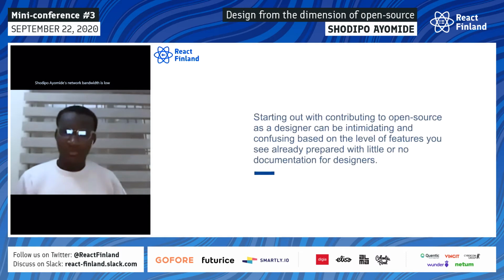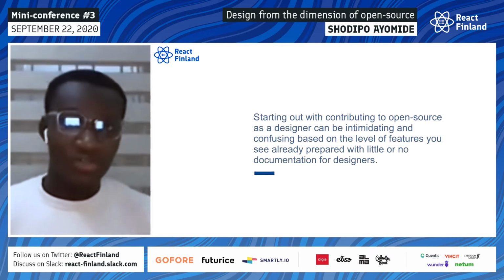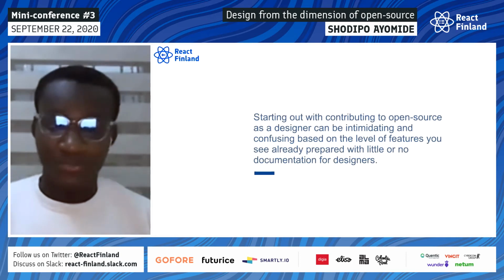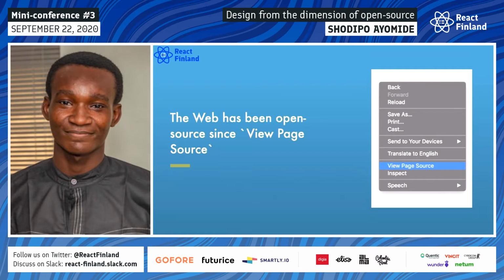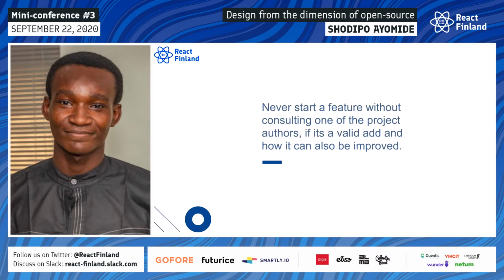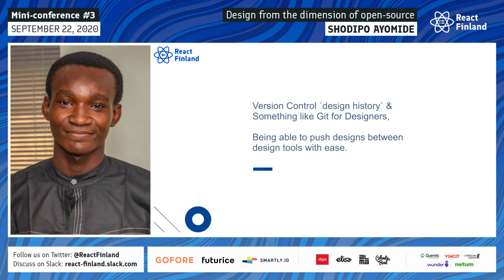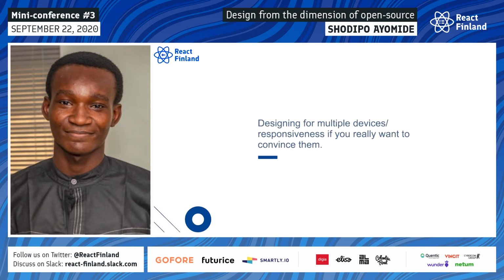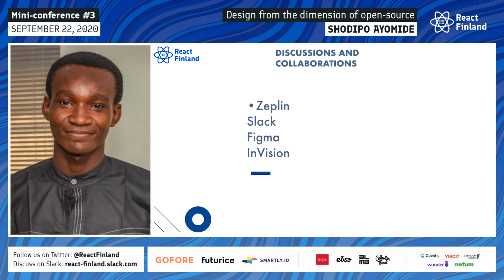Shodipo Ayomide - Design from the dimension of open-source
Getting into an open-source can be quite intimidating as a designer. It’s not something that you can just wake up in the morning and start doing if you’ve never been a designer before. From a high level, let’s “design” our first open-source project, complete with quick methodologies, tips, tricks, and some extra bits.

This talk was crafted with the aim of lowering some of the barriers for designers to contribute to open-source, How designers can actually contribute to open-source “live-designing” and providing some direction and resources to help people get started with contributing to design from a realm of open-source.

## Production

Special thanks to iStream for production.